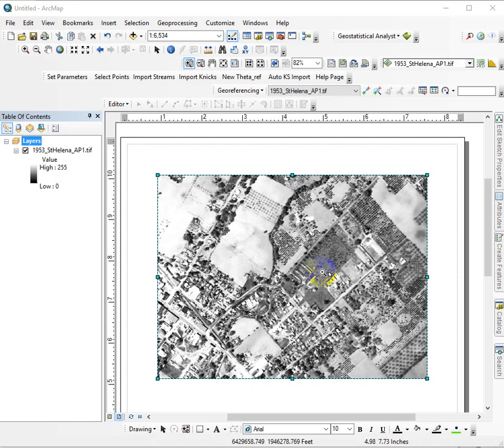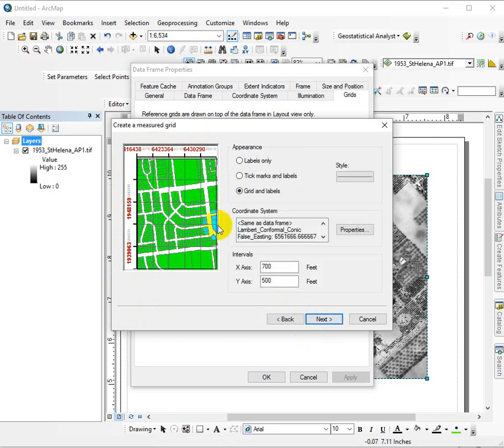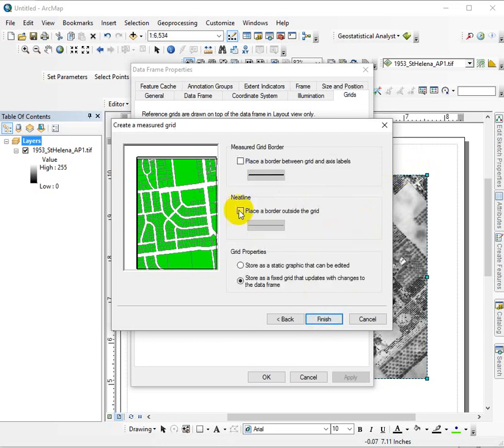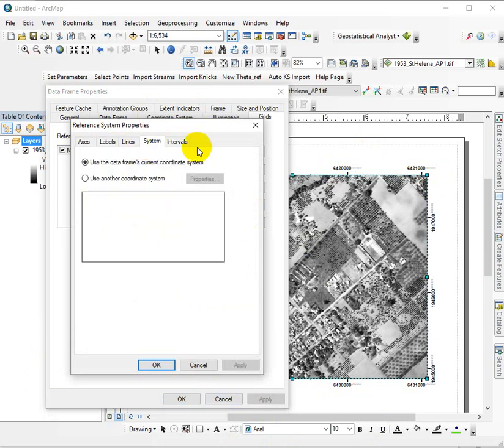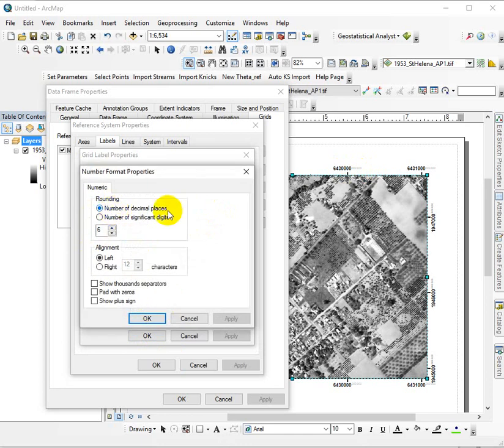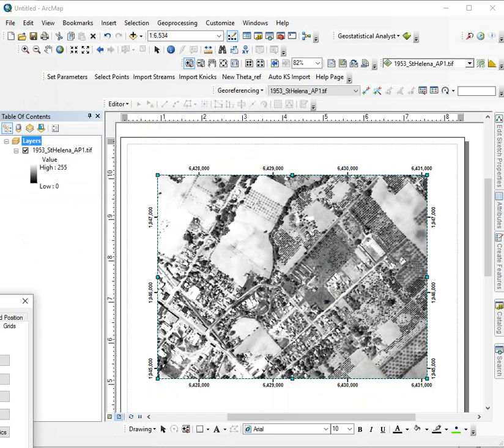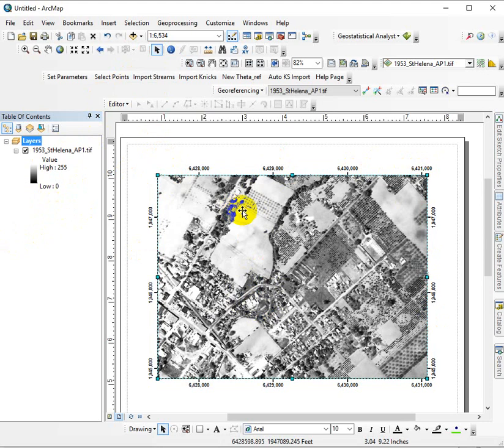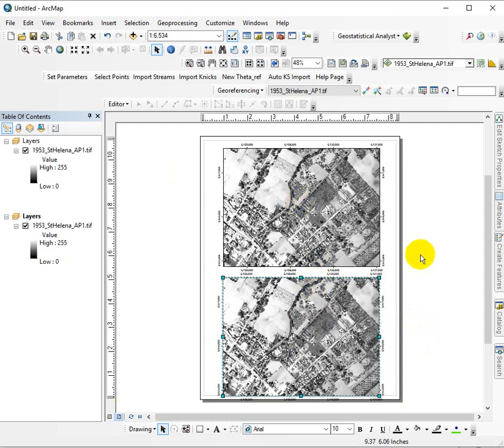Measured Grid editing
How to edit a measured grid in ArcMap